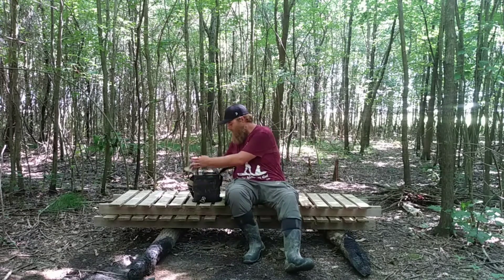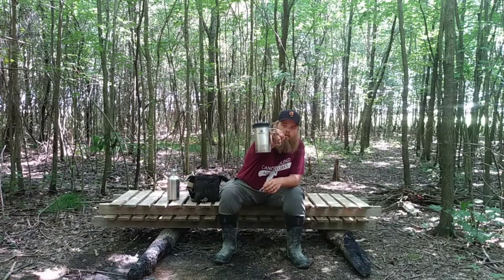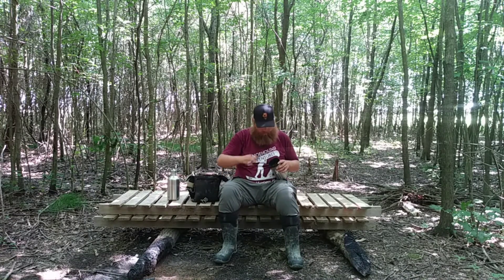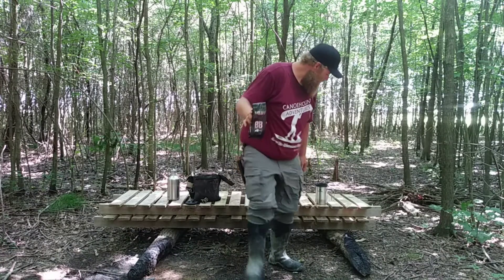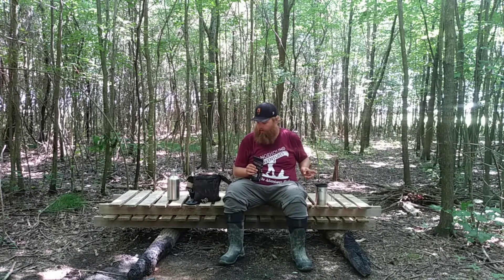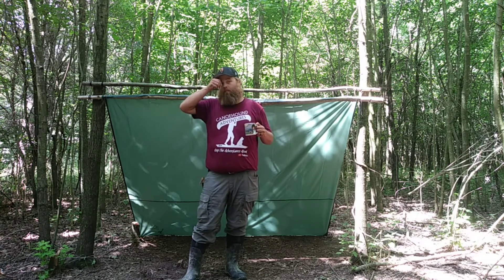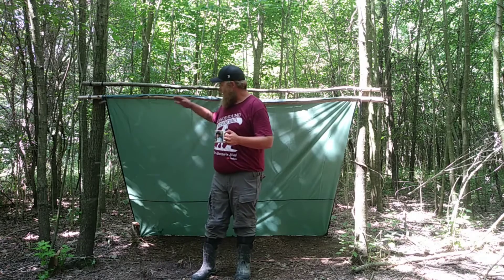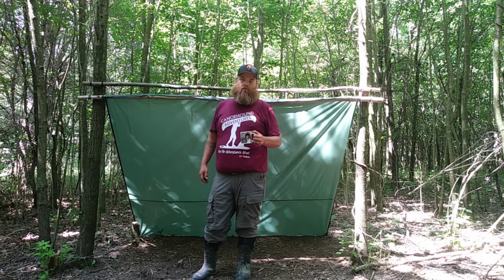Bushcraft Coffee - New Roast, New Method, New stove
BRCC Beyond Black+Stanley Coffee Press=Possible Winner?